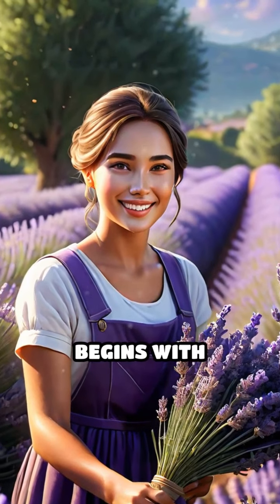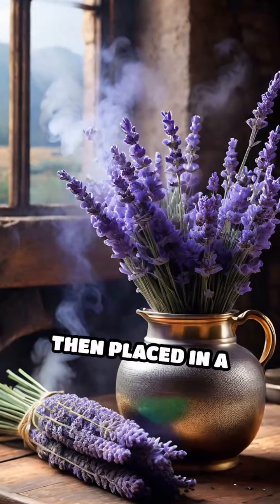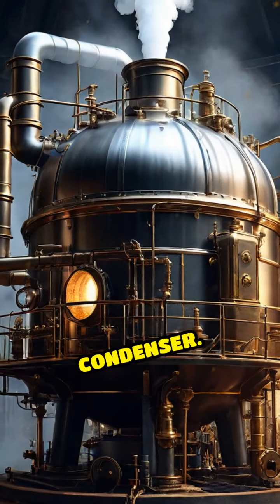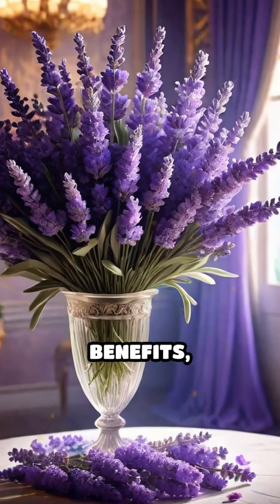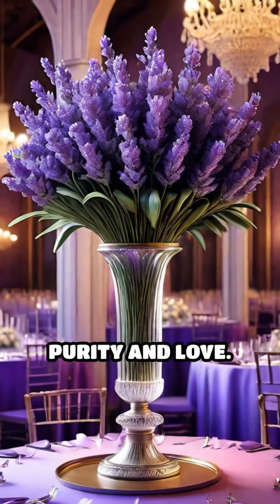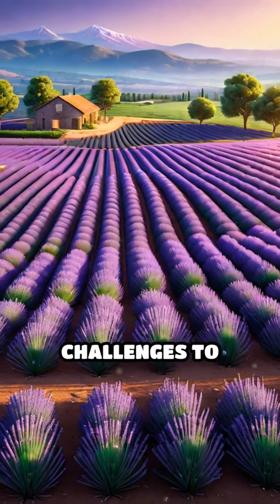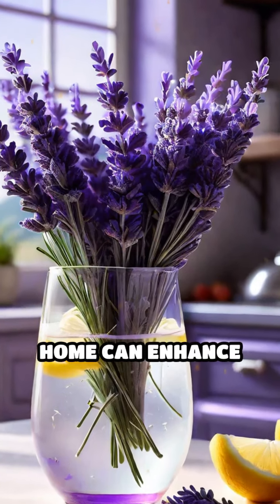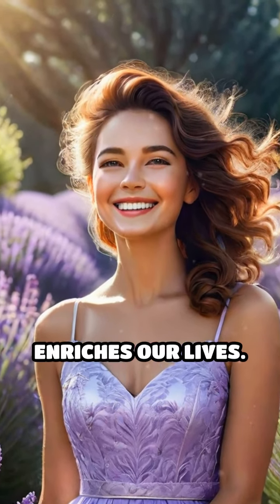The Art of Lavender Distillation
Discover the captivating world of lavender distillation! Learn how this beautiful plant transforms into essential oils and more.